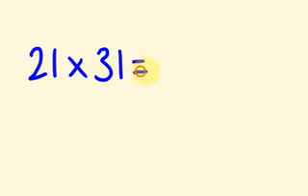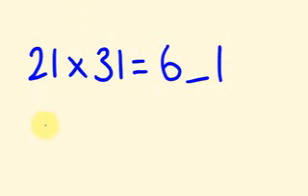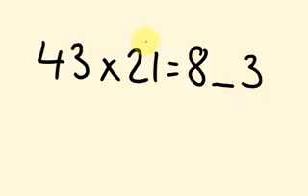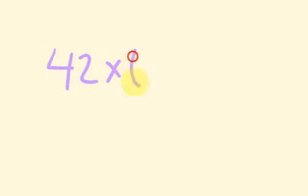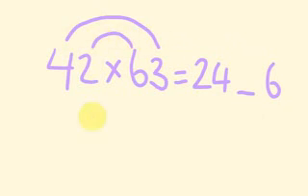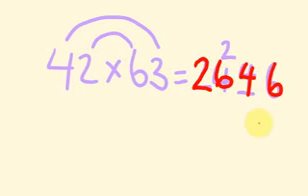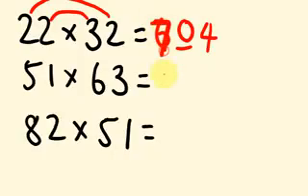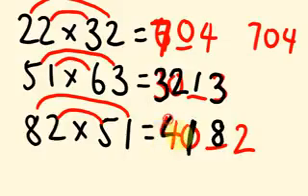របៀបគុណលេងលេខដែលមានតួលេខគុណពីរខ្ទង់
នេះជាវិធីដ៏ឆ្លាតវៃដើម្បីរកចម្លើយនៃវិធីគុណ ដែលតួគុណមានលេខពីរខ្ទង់